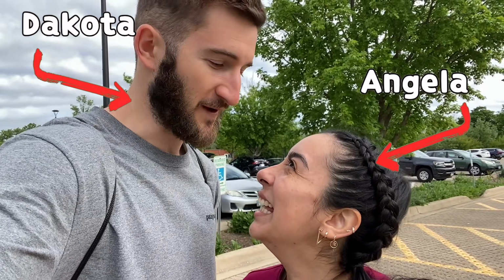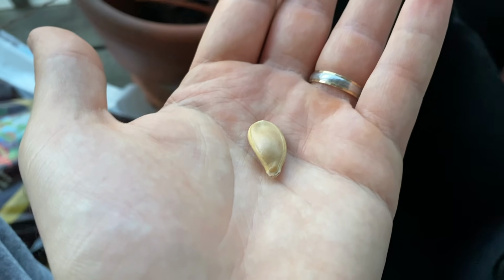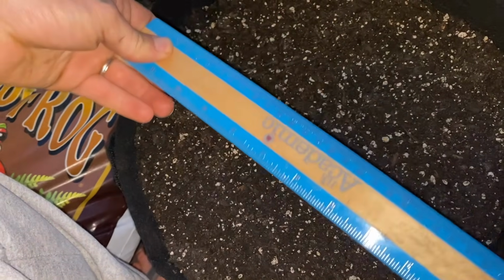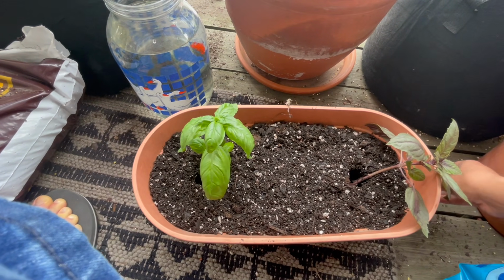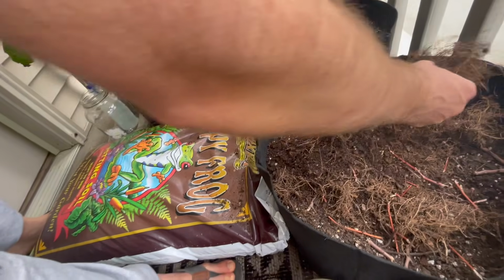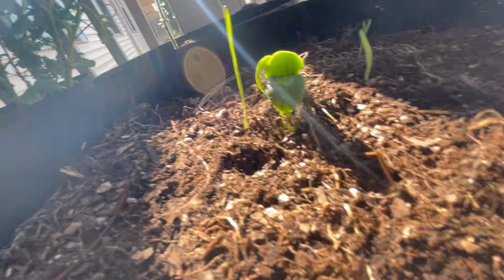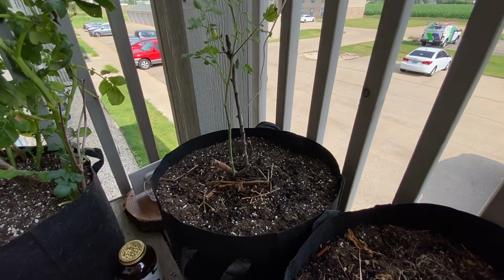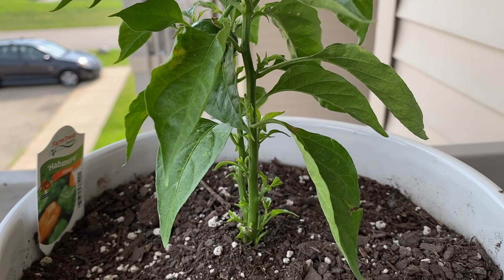Growing a 500lb Pumpkin on Our Tiny Apartment Balcony. Here's Why | VLOG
About The Nest Homestead:
We're Dakota & Angela documenting our real-time journey of leaving city life behind to chase the homestead dream. You'll witness our victories, epic fails, and everything in between as we hunt for land, raise animals, tackle DIY projects, and figure it out as we go.

We're starting the most ambitious (and probably crazy) gardening project ever - growing a massive Dill's Atlantic Giant pumpkin that can reach 400-500 pounds... on our tiny apartment balcony! 🎃

In this video, we plant giant pumpkin seeds with zero expectations and somehow get two little saplings to sprout their first true leaves. Follow along as we document this wild experiment in small space gardening!

Will we actually be able to grow a giant pumpkin in such a small space? Can our balcony even handle a 500lb pumpkin? We have no idea, but we're about to find out!

Especially you, Derek. I know you have a bad habit of getting coffee mugs. Let us enable you.

Happy to have you here!